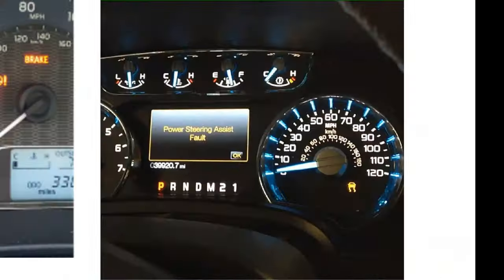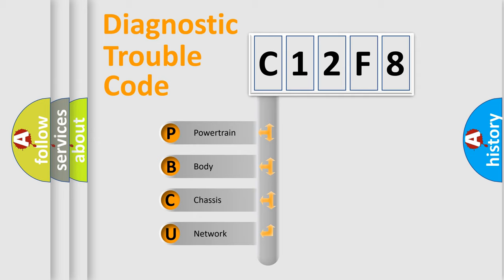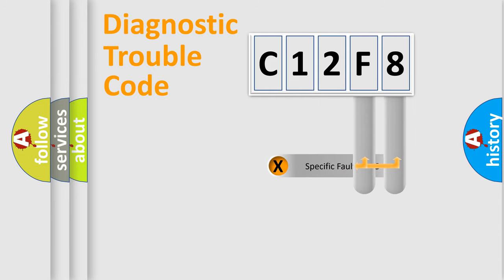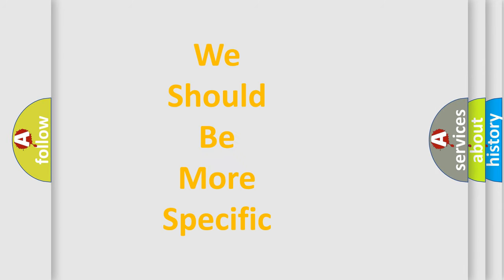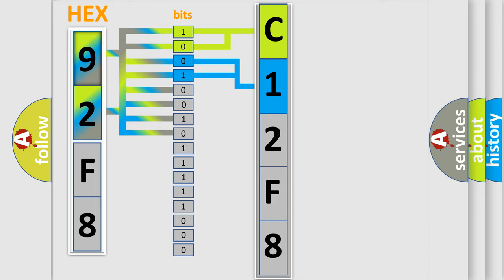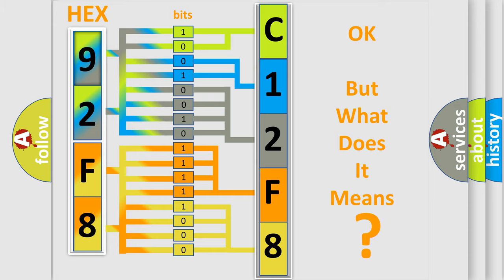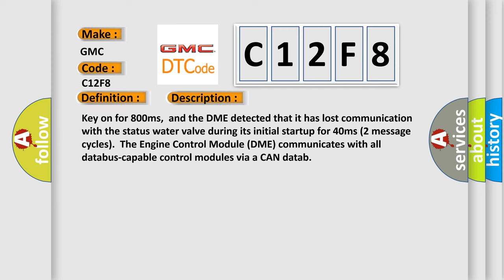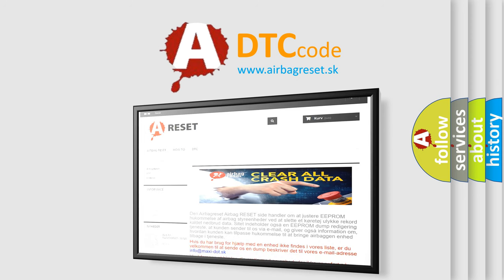DTC GMC C12F8 Short Explanation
Contents:
0:21 Basic DTC analysis according to OBD2 protocol standard.
1:48 Insight into programming
2:58 A diagnostically understandable description of the Diagnostic Trouble Code
3:05 Basic error definition

Make:
GMC
Code:
C12F8
Definition:
Lost Communication With Status Water Valve
Description: